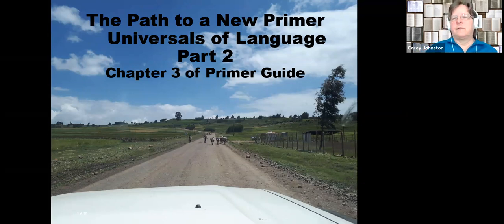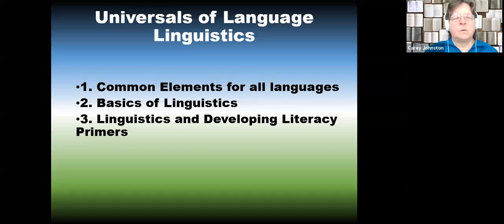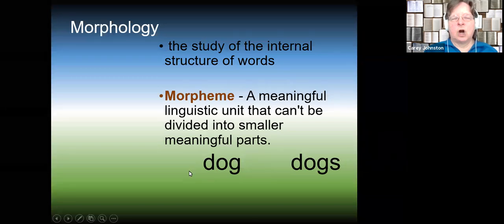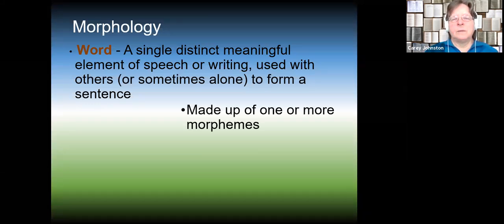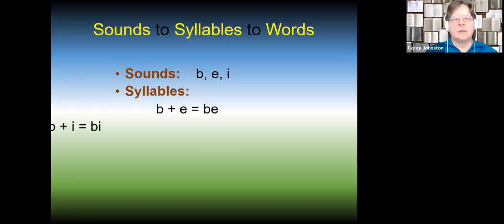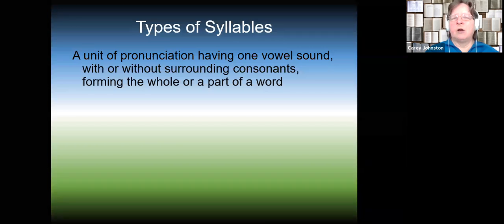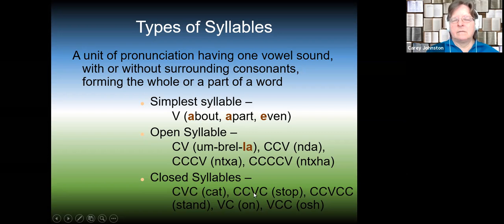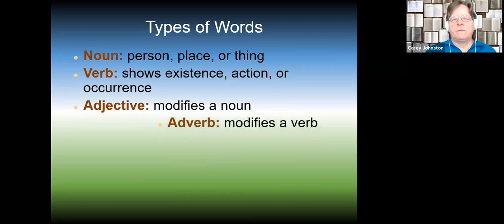Universals of Language Part 2 v2